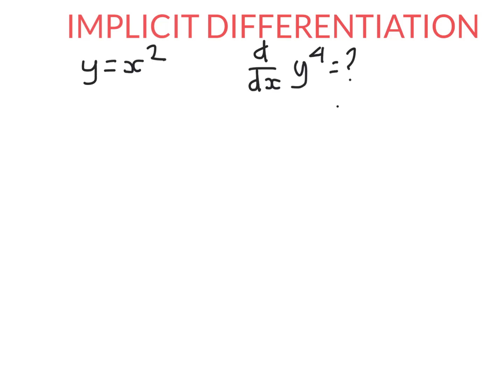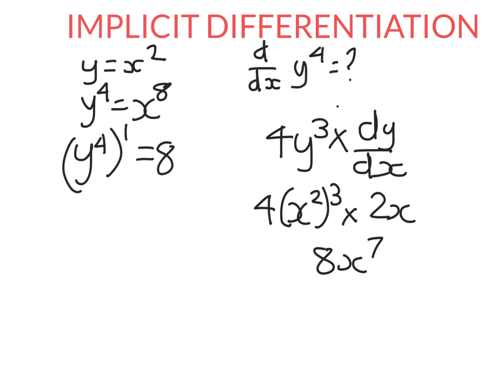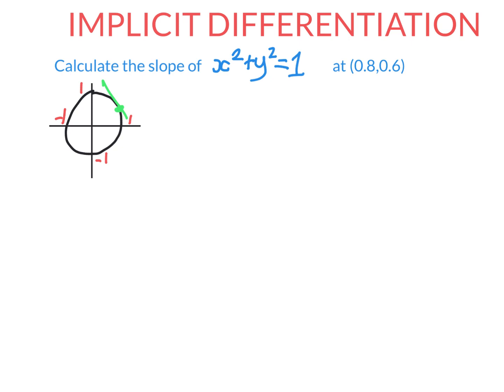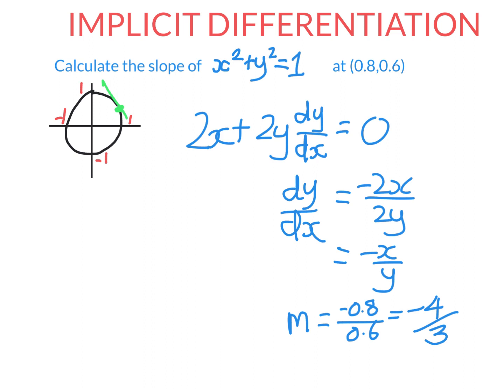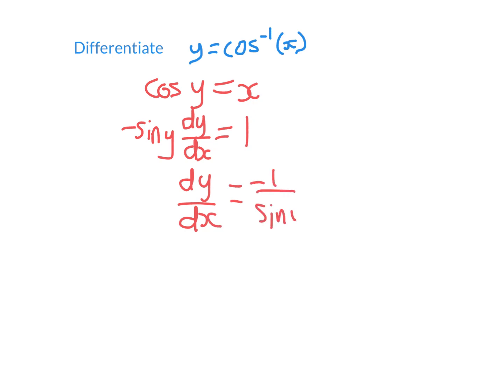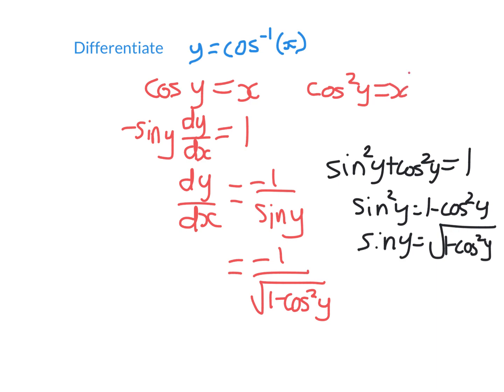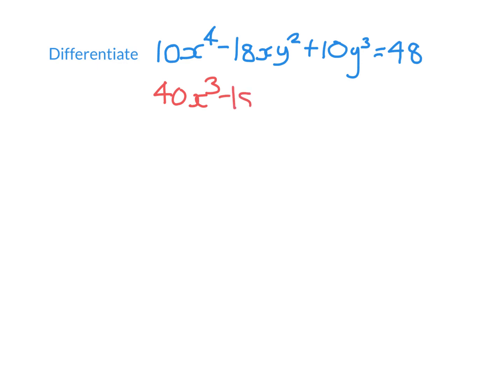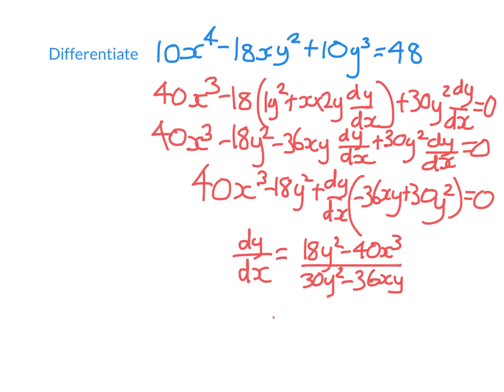Implicit Differentiation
00:00 Slide 1
01:22 Slide 2
03:09 Slide 3
05:18 Slide 4